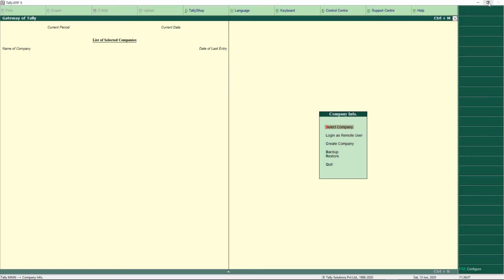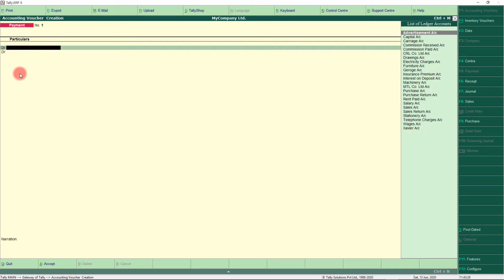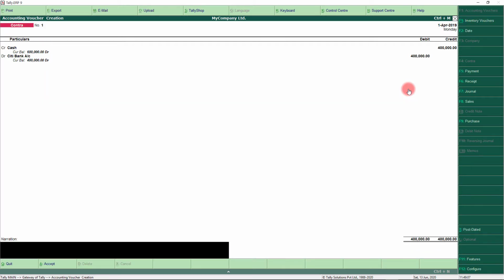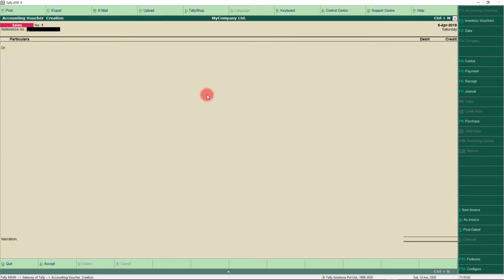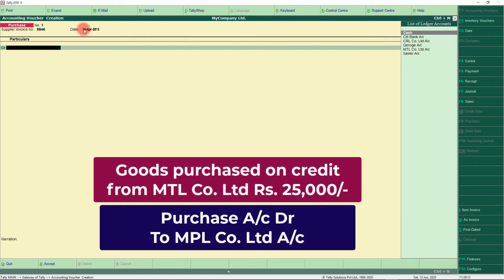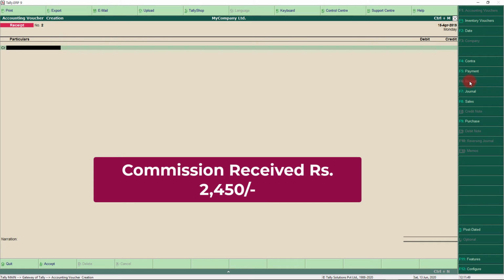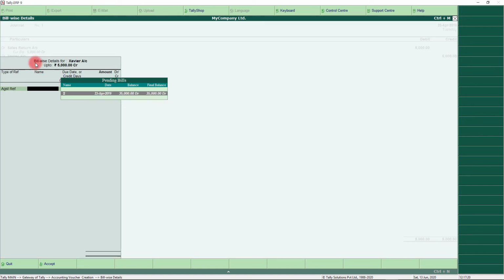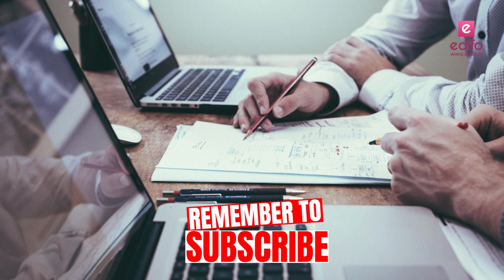How to pass journal entries in Tally - Tally Tutorials - 008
This video demonstrates how to enter journal entries in tally ERP 9 using the predefined voucher in Tally.  Passing journal entry is one of the most important processes in accounting.